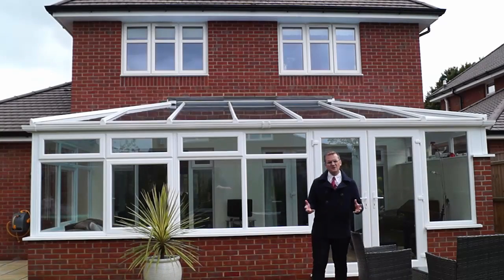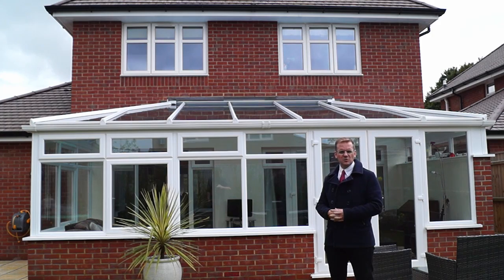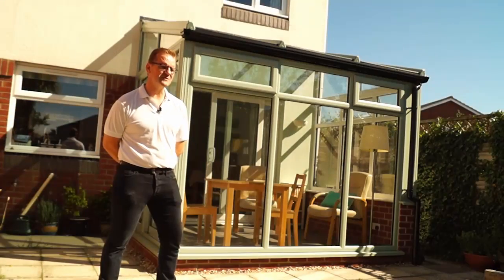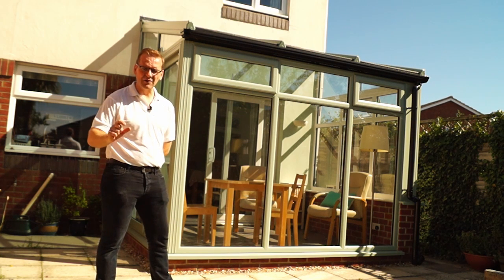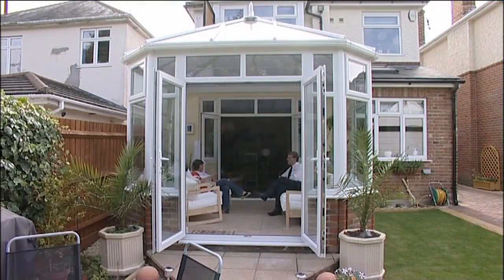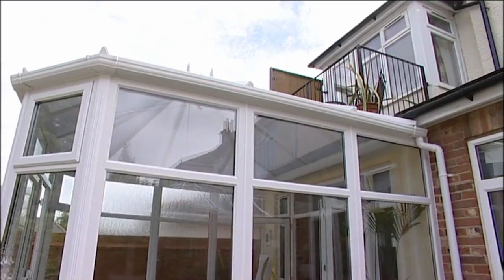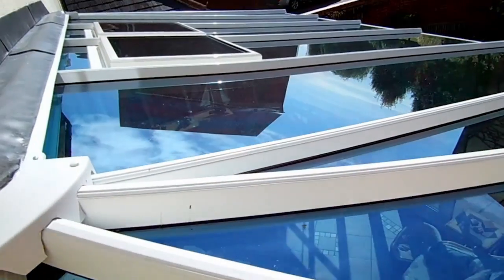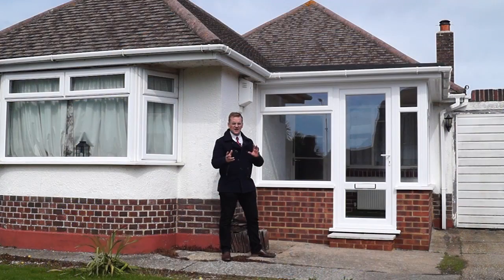Richard Thomas Conservatories & Porches (2020)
Overview video of Richard Thomas Conservatories & Porches products including customer testimonials.